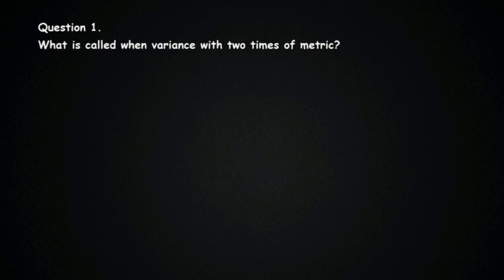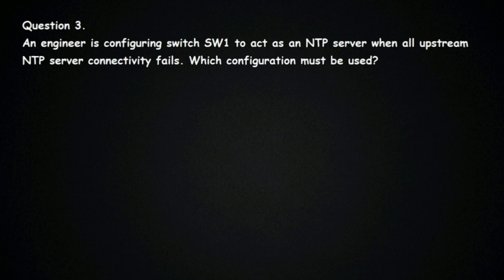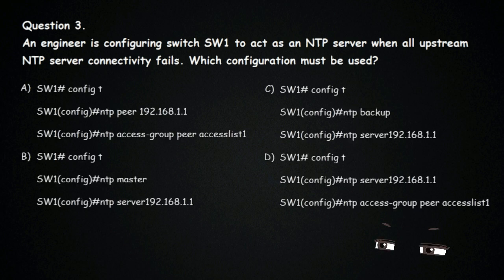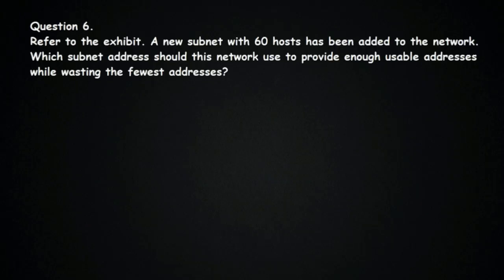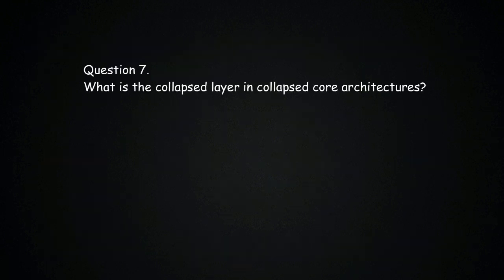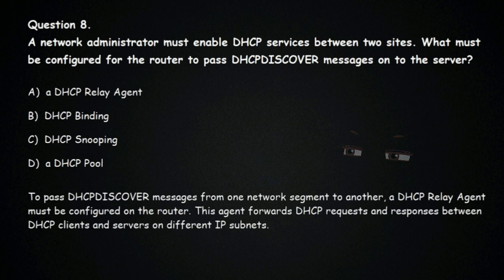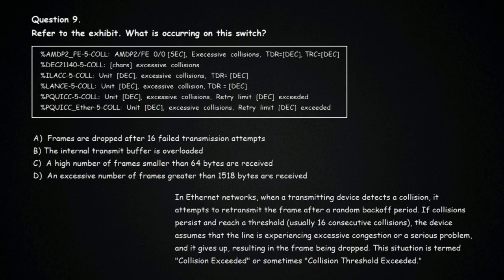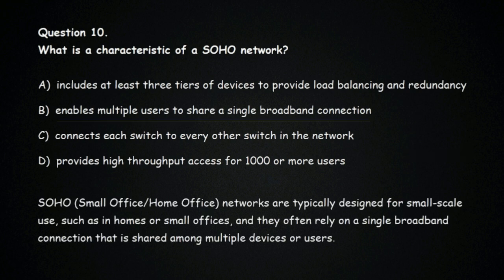CCNA 200-301 exam | CCNA exam questions and answers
CCNA 200-301 exam practice part 8.